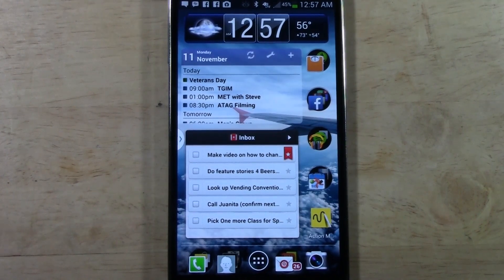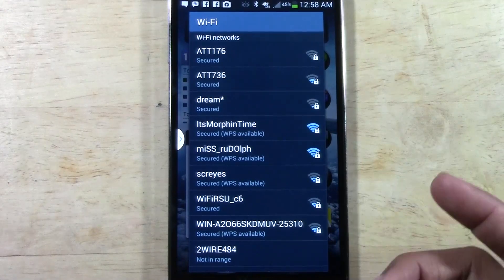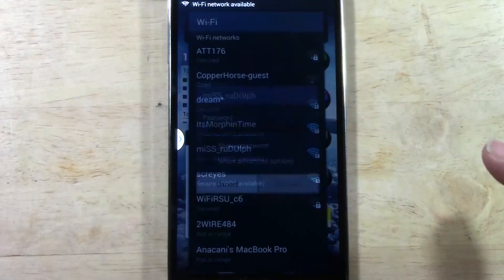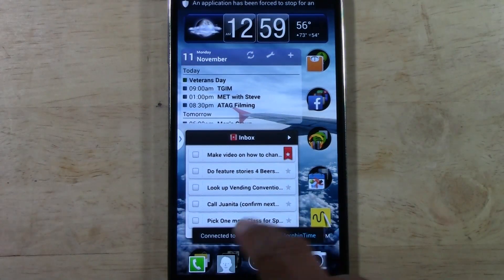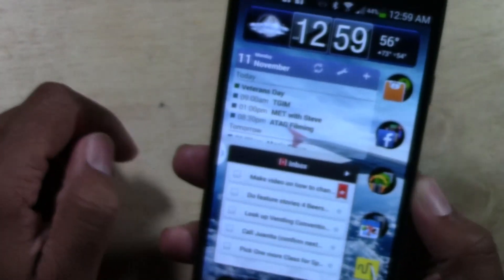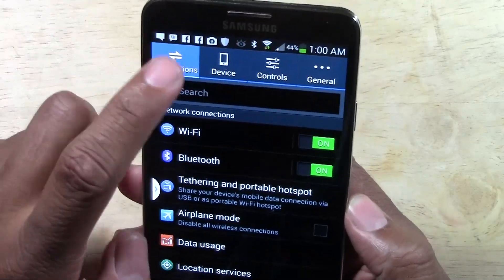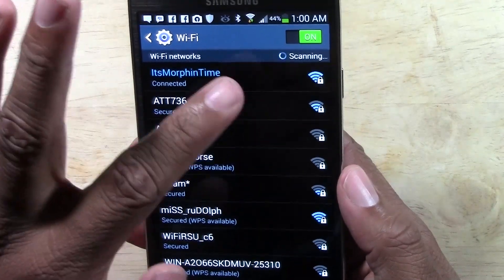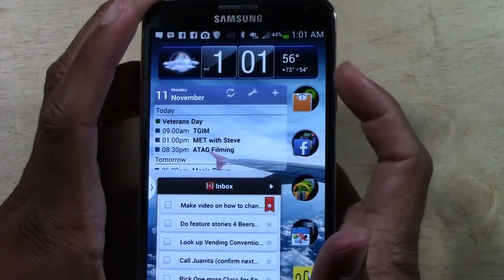Galaxy Note 3 How to Connect to Wifi​​​ | H2TechVideos​​​